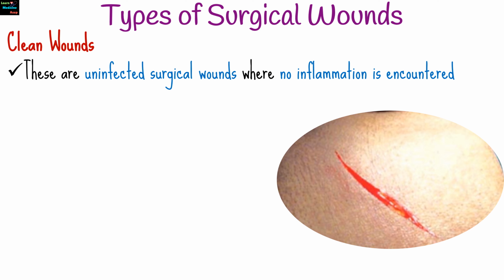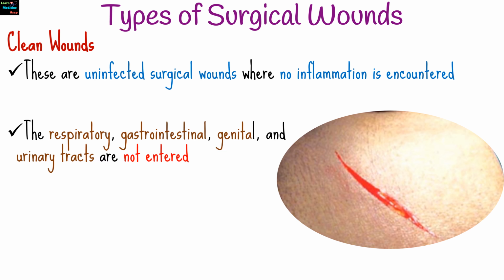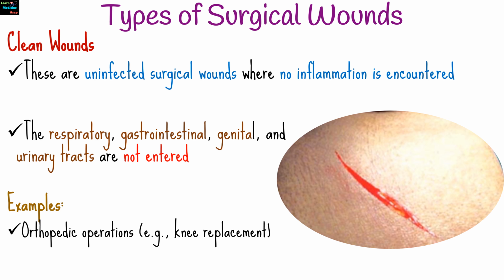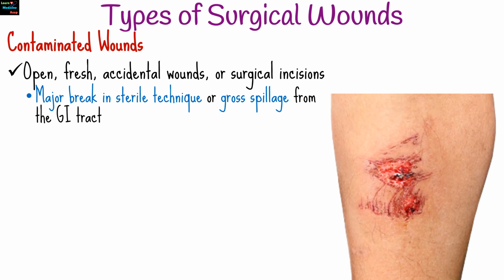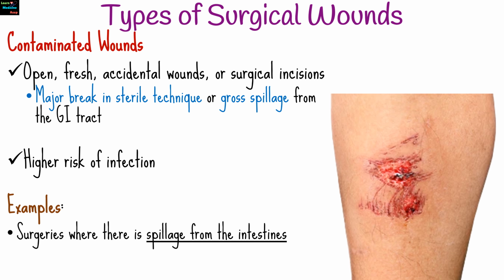Types of Surgical Wounds | Surgical Wound Classification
Surgical wounds are classified into four main types based on their level of contamination: Clean wounds are uninfected with no inflammation and do not involve entry into the respiratory, gastrointestinal, genital, or urinary tracts, such as in knee replacement surgeries. Clean-contaminated wounds occur when these tracts are entered under controlled conditions without unusual contamination, like in a cholecystectomy. Contaminated wounds include open or accidental wounds, or surgeries with a major break in sterile technique, leading to a higher risk of infection, such as in surgeries involving intestinal spillage. Dirty or infected wounds already have clinical infections or involve perforated viscera, with a high presence of microorganisms, like in an abscess or perforated bowel.